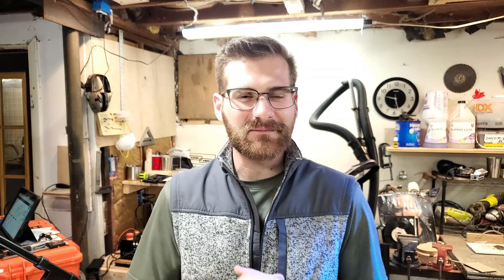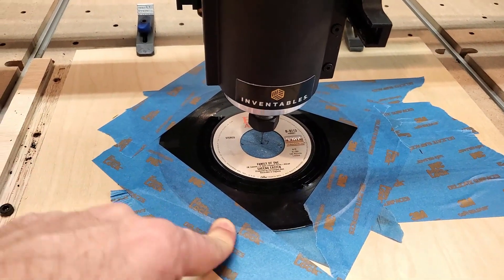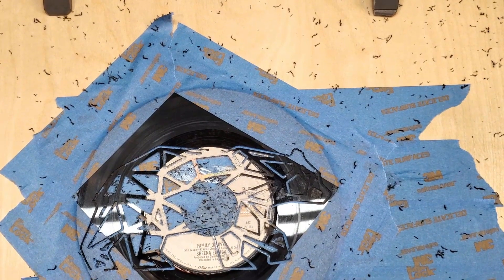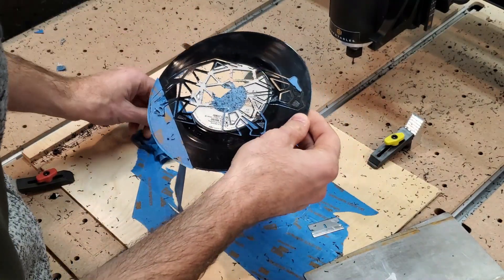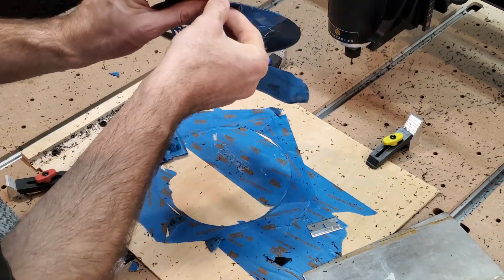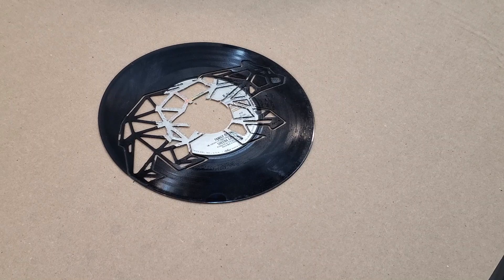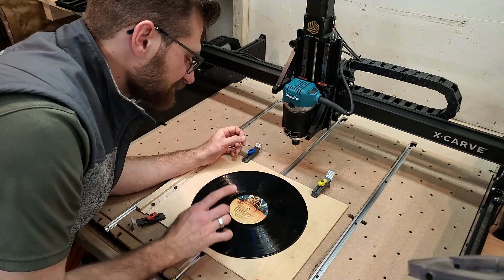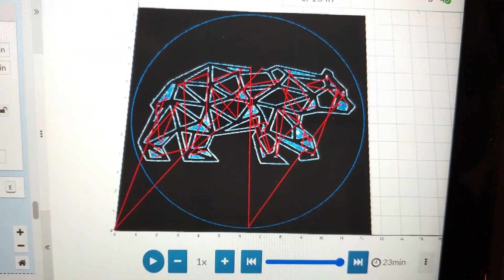2nd Attempt | Cutting Vinyl Record with CNC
On this Episode of Business Everyday, we are at it again with the vinyl records. This will be our 2nd Attempt at Cutting a Vinyl Record with CNC.  I am taking what I learned from last time and experimenting even more with this new material.  I was greatly surprised with the result and had so much fun learning along the way.